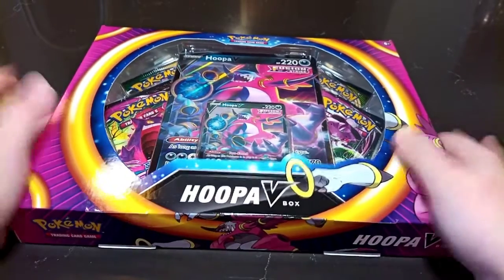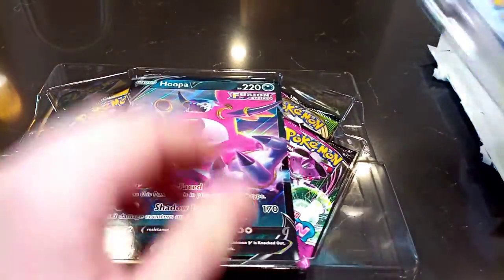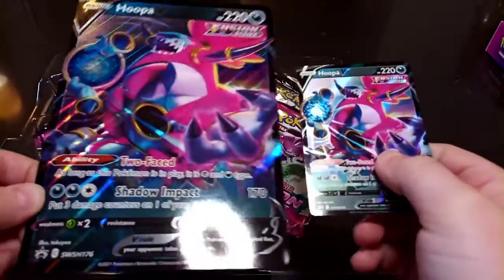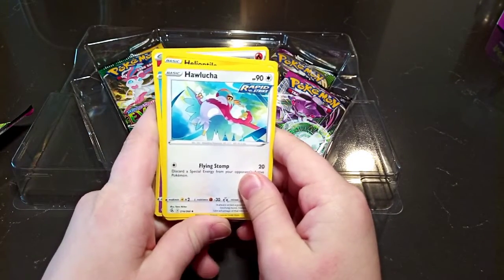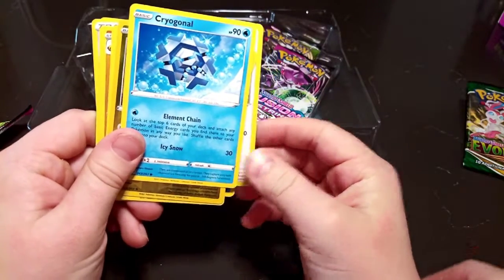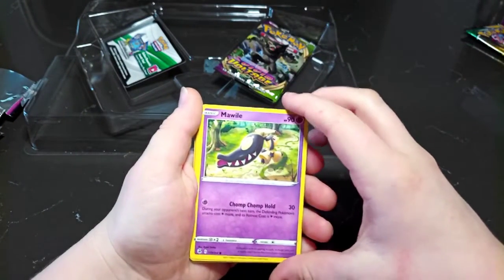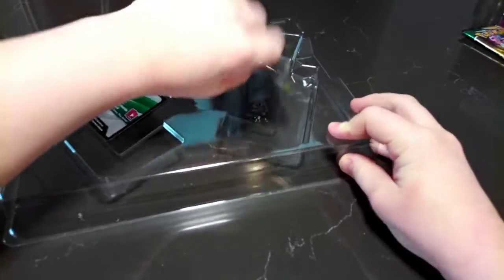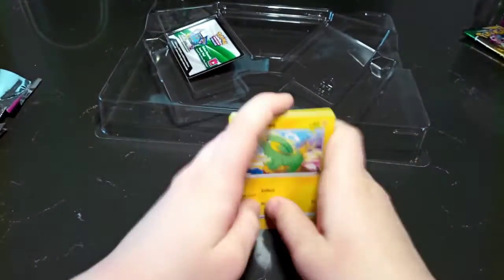Pokemon unboxing video